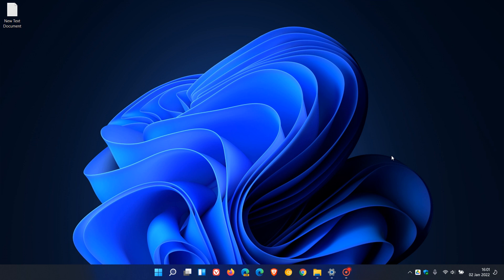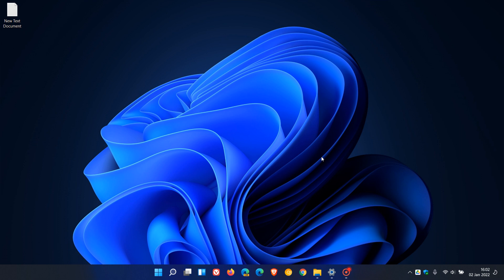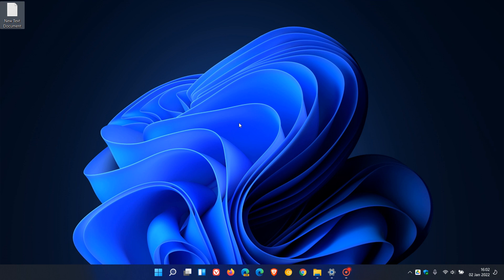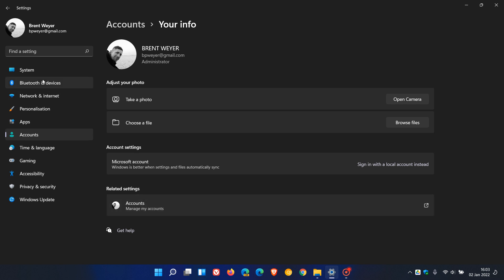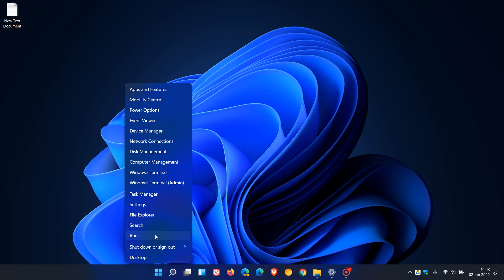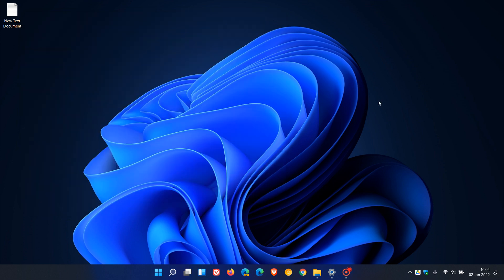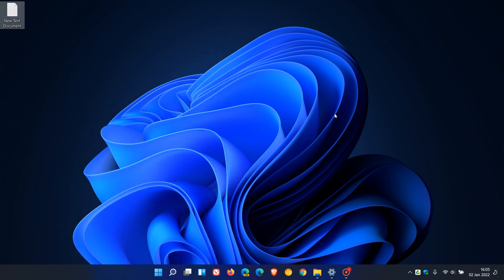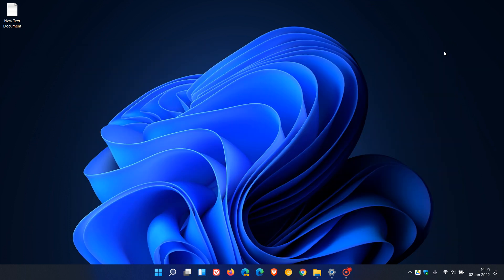A quick summary of some improvements & features rolling out in Windows 11 22H2 later this year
Windows 11 codenamed "Sun Valley 2", could include improvements and features that did not make the initial release to the OS. I do cover most of these features in previous videos, so just do a search if interested.